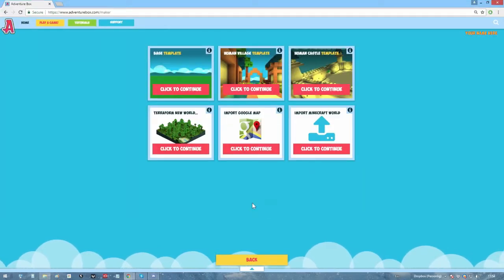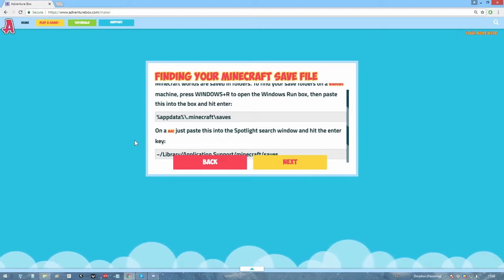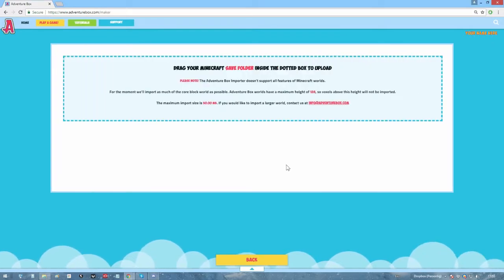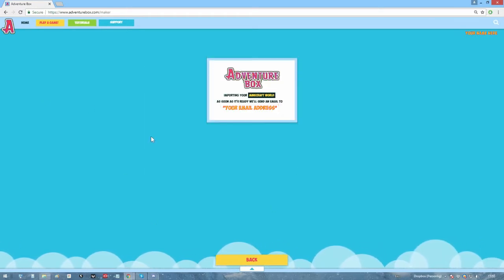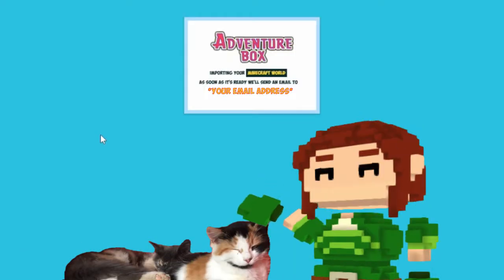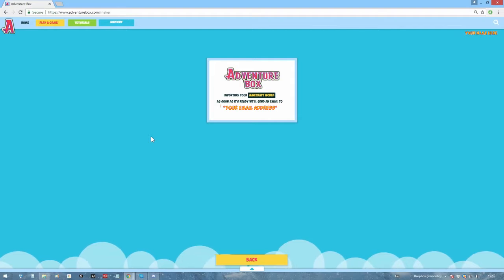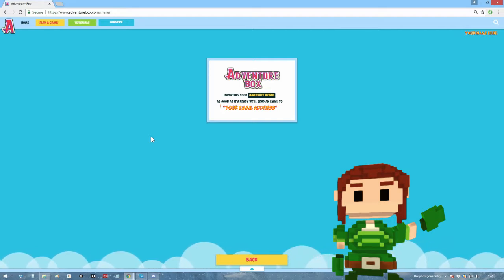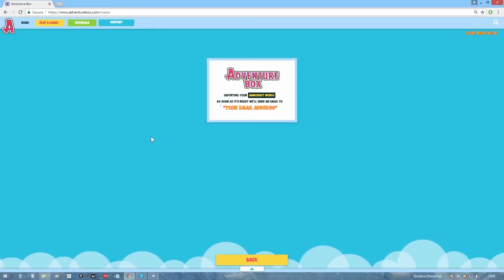Minecraft Import - Adventure Box Tutorial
Hey, did you know that you can upload Minecraft worlds to Adventure Box? This way, you can share and play with your friends who don't have Minecraft and not have to worry about people trying to destroy your creations. This video will show you how it's done!

You can create your own online games at Adventure Box without any coding skills at all. Easy to use on both PC and Mac. You create your world in the web browser. Don't forget to use a mouse. It makes it much easier.

Our team is waiting for you. :)